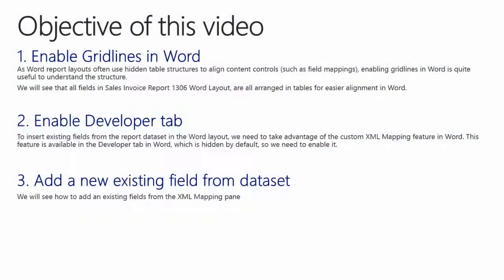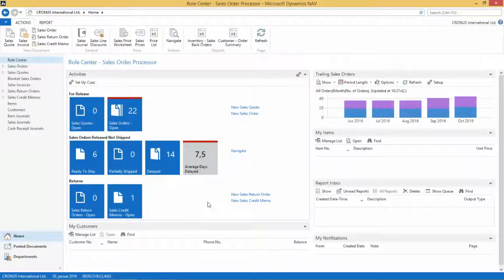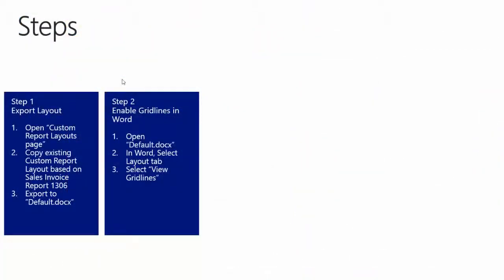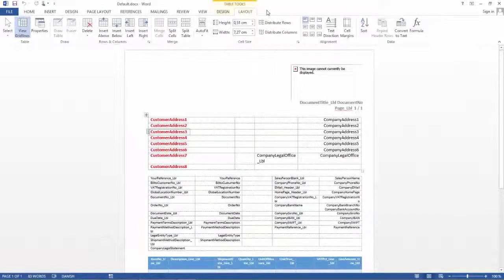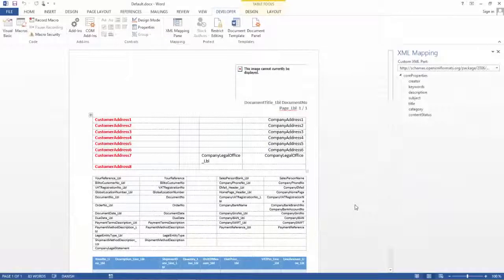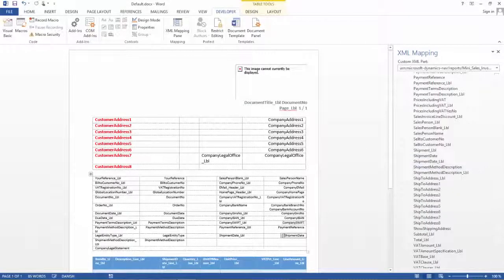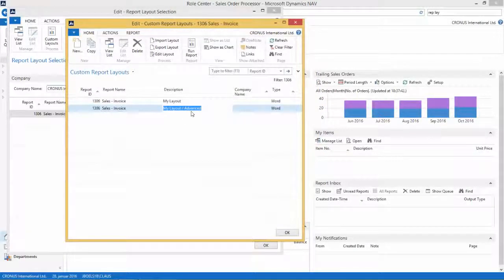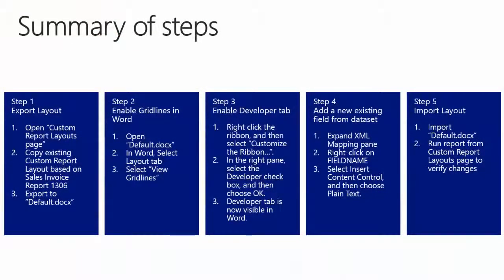How Do I Customize Word Layout in Microsoft Dynamics NAV 2015 Advanced Formatting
This video demonstrates how to customize word layout in Microsoft Dynamics NAV 2015.